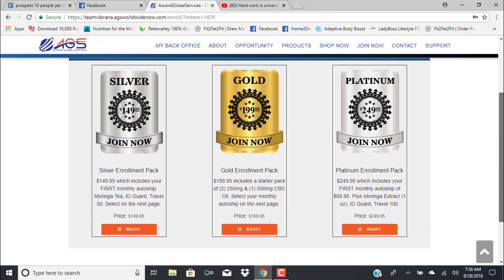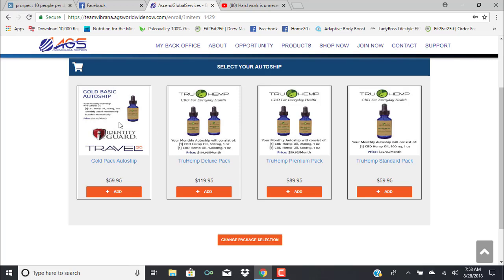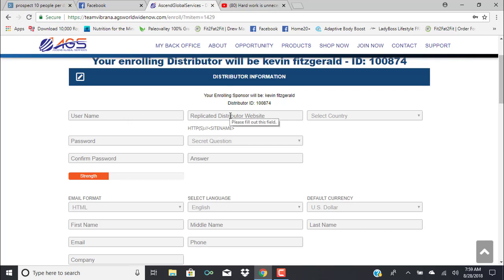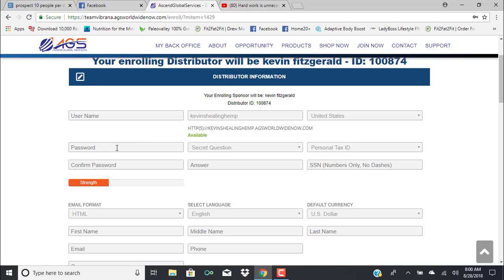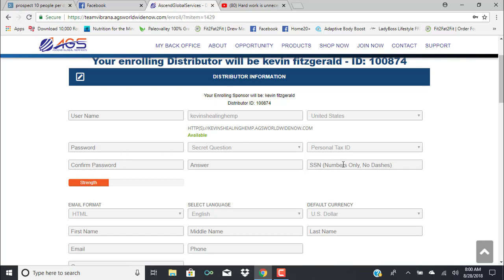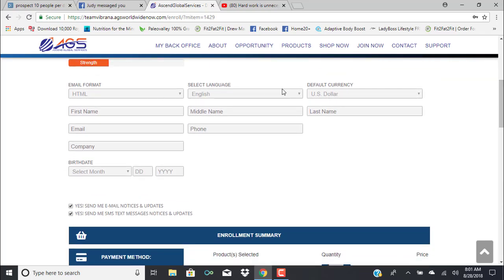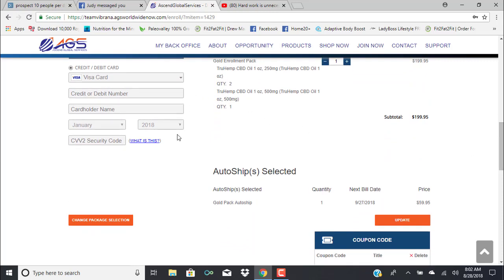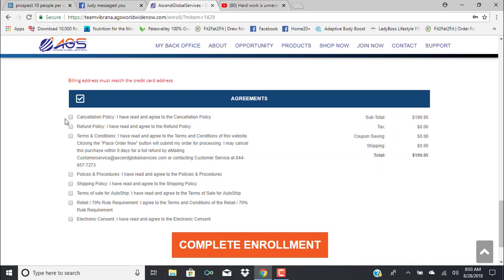Join Now vid